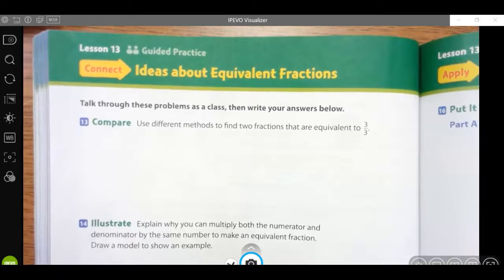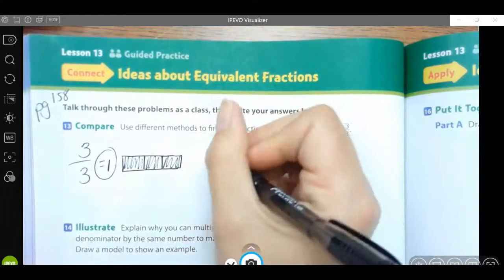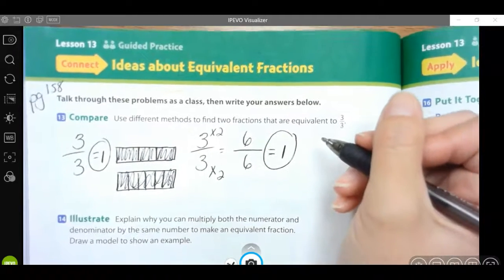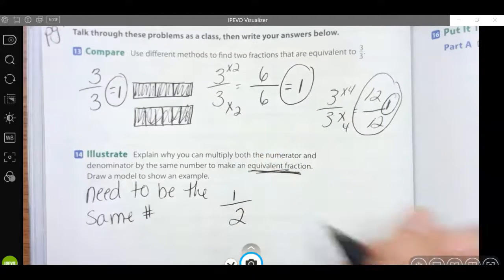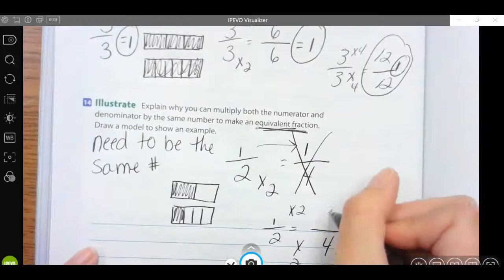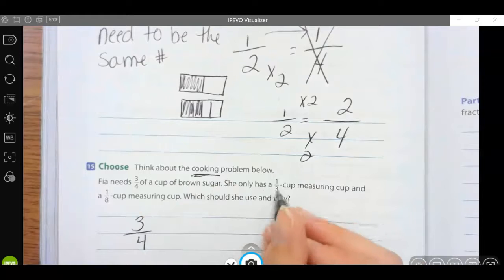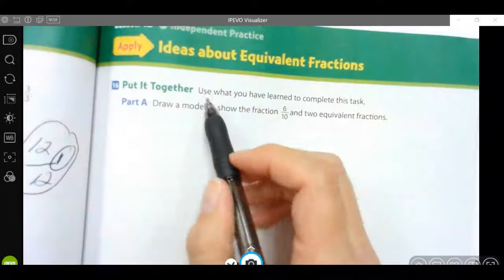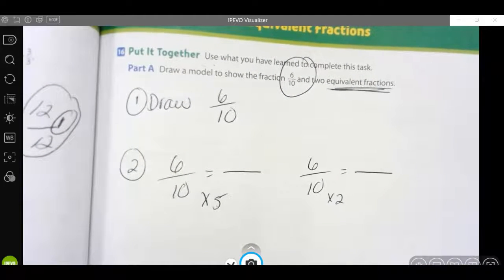Math Lesson for Thursday 2/4